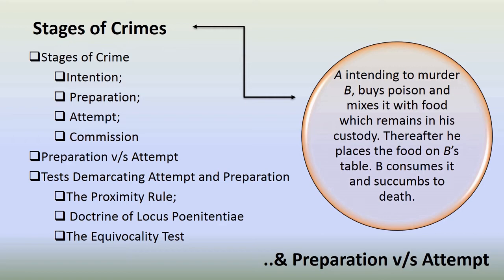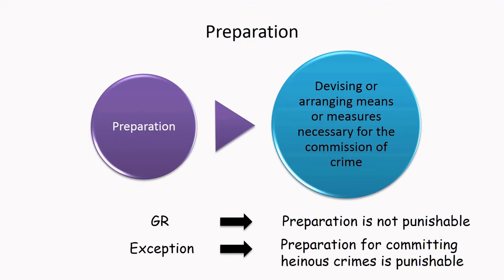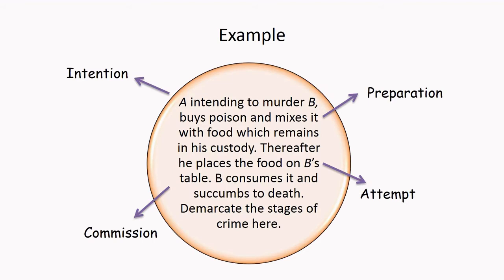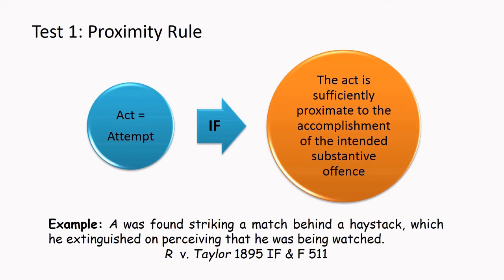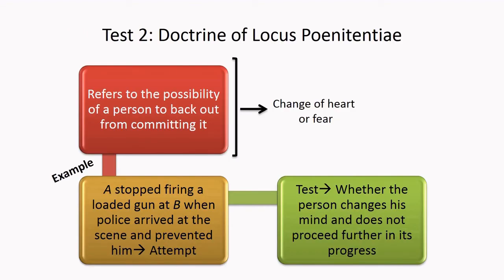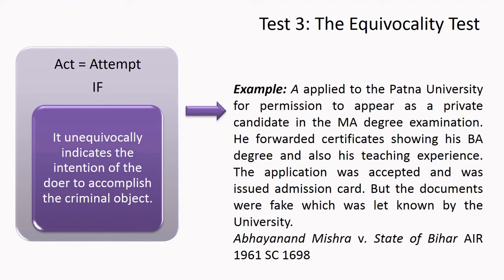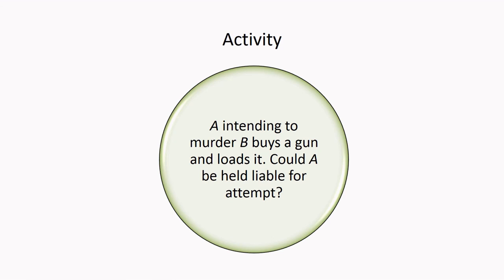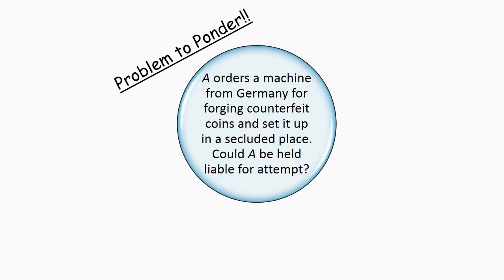STAGES OF CRIMES| DIFFERENCE BETWEEN PREPARATION AND ATTEMPT| INDIAN PENAL CODE| JAISY GEORGE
What are the different stages of crime commissions? How can they be distinguished from each other? This lecture discusses all about the stages of crimes i.e., intention, preparation, attempt and commission with special emphasis on the liability incurred in each of these stages. Then it proceeds to differentiate preparation and attempt in detail. Here the video clearly explains the three tests namely, the Proximity Rule, the Doctrine of Locus Poenitentiae, and the Equivocality Test to determine whether the act under consideration would fall under the category of attempt or mere preparation.
Channel notes : Law lessons are made easy through weekly lectures posted here in Laws @ Ease. It is simplified and made easy by dissecting the provisions and providing interpretations to it with relevant case laws.
New lectures are posted every week to help you learn law easier and better. Each of the episodes comes up with a problem to be solved by you which will be detailed in the coming video. You may leave a comment on it or wait till we meet next for the answer.
Regards
Jaisy George
LL.M., UGC-NET